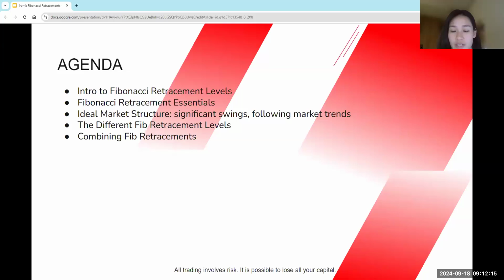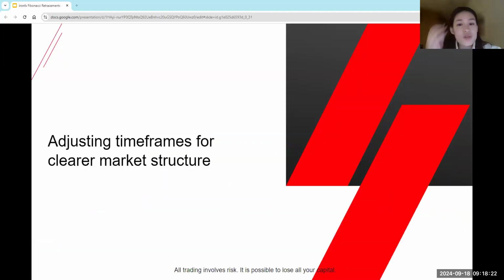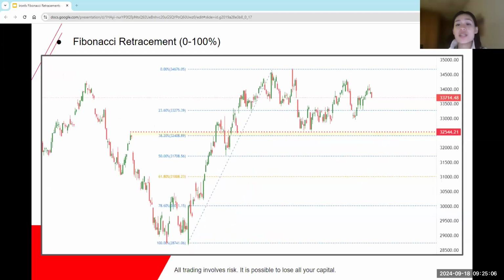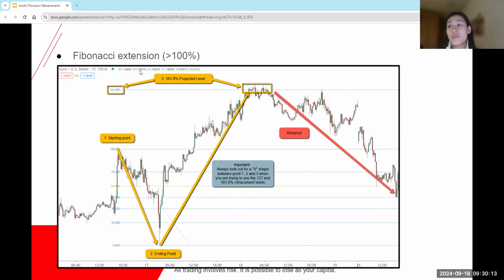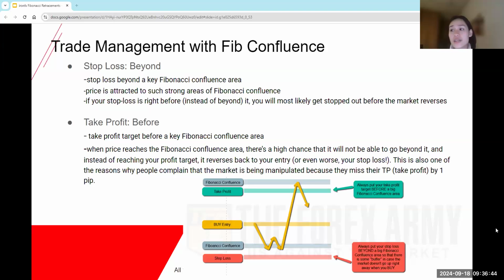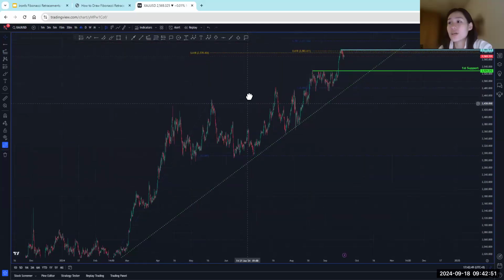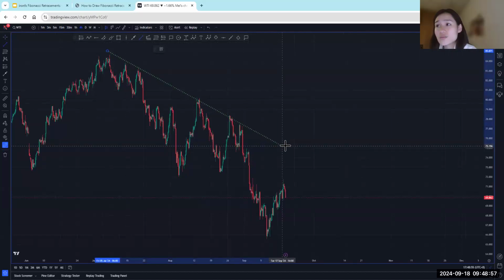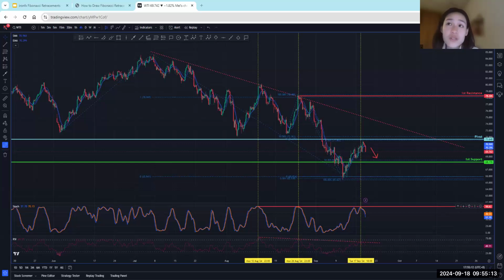Fibonacci Masterclass (1/4): Fibonacci Retracements -18.09.2024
In this webinar we will cover the following topics:

- Important Fibonacci retracement ratios
- Ideal market structure
- Intensive practice session